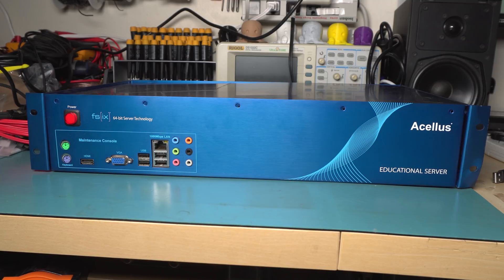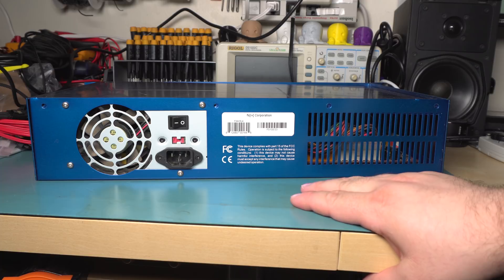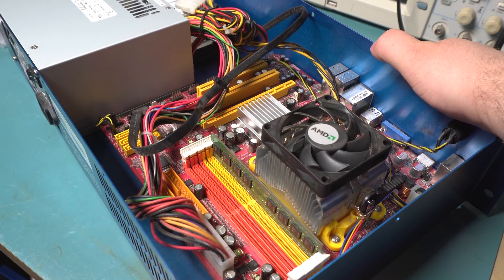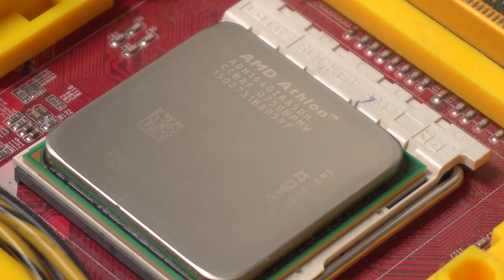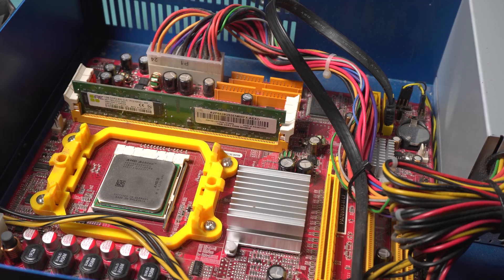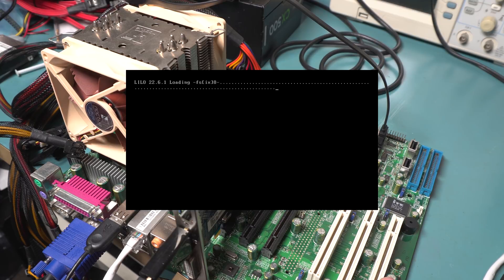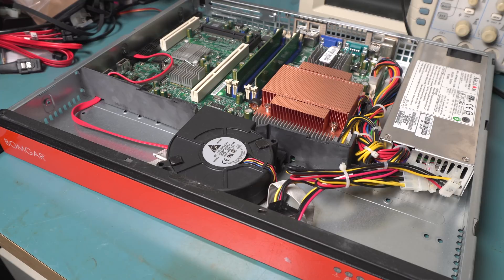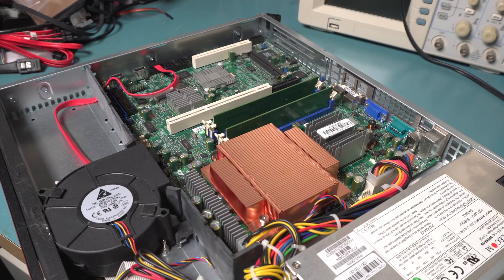Acellus fs[ix] Educational Server Teardown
Using any of these links directly supports the channel!

Sony A6500 Camera